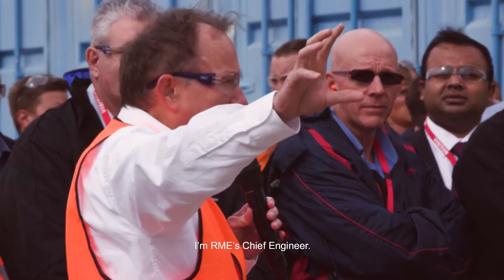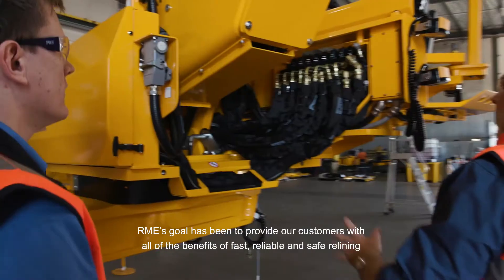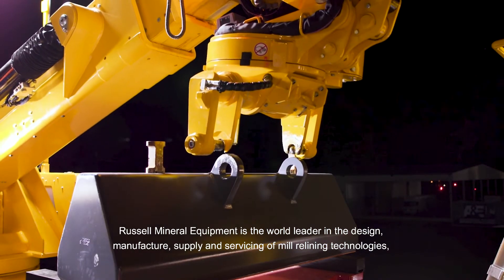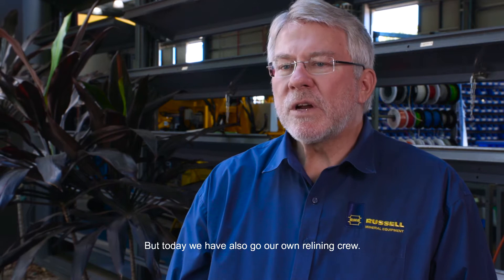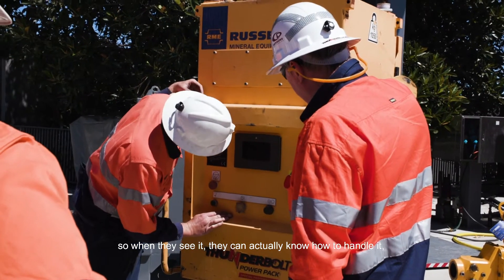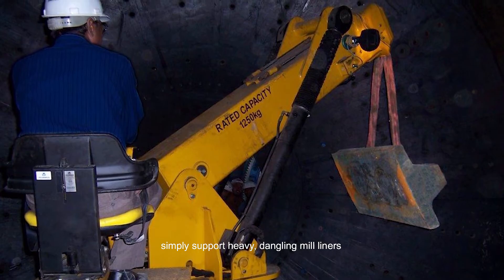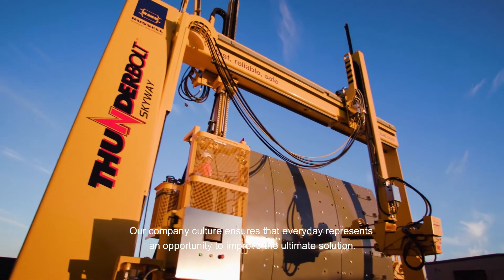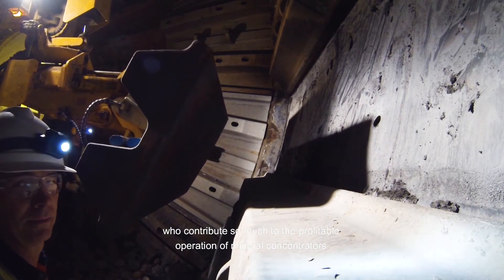Extraordinary Engineering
Since its inception in 1985, Russell Mineral Equipment’s goal has been to provide our customers with all of the benefits of fast, reliable and safe relining while simultaneously eliminating the hazards of this critical maintenance task.

From the first RUSSELL Mill Relining Machine in 1990, all RUSSELL Mill Relining Machines have included a multitude of mechanical, hydraulic, electric and operational features which underpin reliability and safety.

Our machines have always represented the state of the art regardless of their era, while our company culture ensures that every day represents an opportunity to improve the ultimate solution.

We pursue innovation with our customers and develop new technologies, products and processes to evolve our safety systems and practices.

Discover today how the extraordinary engineering design, manufacture, supply and servicing of Russell Mineral Equipment’s Mill Relining System is delivering exceptional safety and performance for our customers around the world.